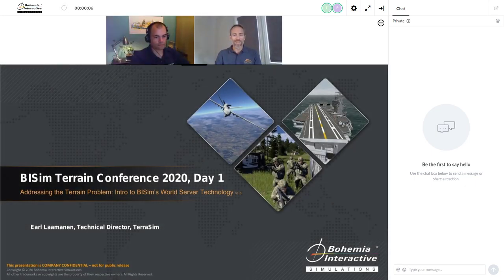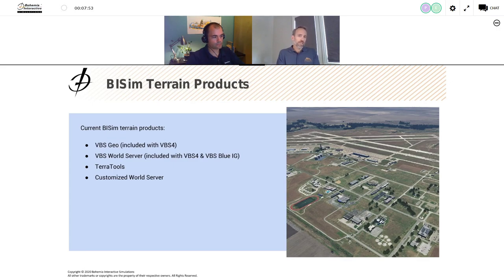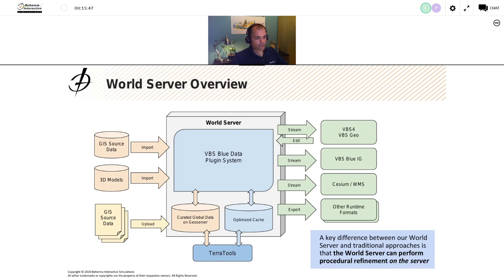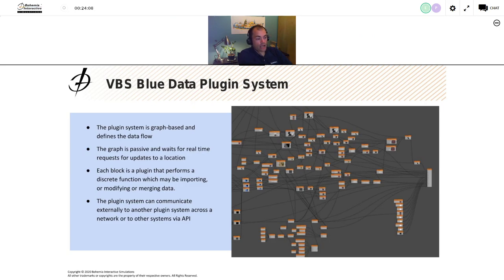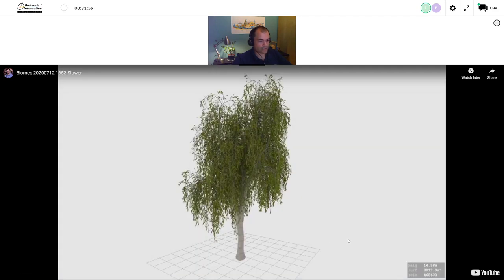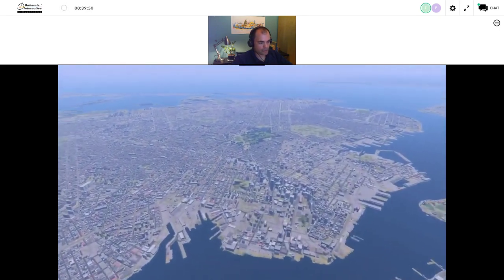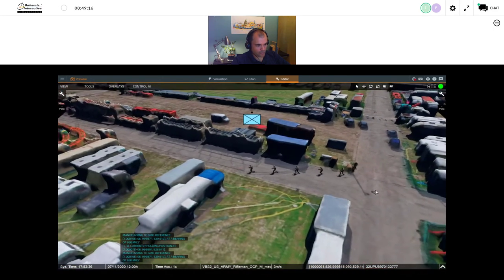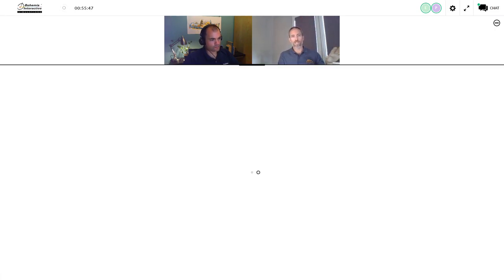BISim Terrain Conference Day 1 - Addressing the Terrain Problem: Intro to BISim's World Server Tech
Earl Laamanen, TerraSim's Technical Director, and Pete Morrison, BISim's Chief Commercial Officer, present an introduction to BISim's World Server Technology. The World Server technology is designed from first principles to leverage cutting-edge networking, cloud deployment, procedural enhancement capabilities, and is built on open standards to facilitate easy enhancement with future technology advancements. We call it a technology, not a product, because it offers a foundation for our COTS products (VBS World Server and, in the future, a version of TerraTools) but also can be a starting point for a fully customized terrain serving and storage solution. This video was recorded during the BISim Terrain Conference, Wednesday, July 15.

The BISim Terrain Conference is a follow-on from the VBS Tech Conference held online in April 2020. BISim covered VBS4 features and capabilities coming in the ready-for-training release available this August.

Video Presentation Timeline
0:00 - 2:45 - Intro from BISim CCO Pete Morrison
2:46 - 5:25 - Agenda and Challenges of Building Terrain For Simulation
5:26 - 9:52 - Terrain Product & Technology Line
9:53 - 19:24 - World Server Overview
19:25 - 20:21 - Warsim Terrain Producer
20:22 - 24:32 - VBS World Server
24:33 - 27:23 - Plugin System Example
28:42 - 31:35 - Terrains generated from TerraTools and served by World Server (VBS4, Unreal, Unity, Cesium)
31:43 - 33:25 - Procedural Trees and Vegetation
33:33 - 39:53 - World Server Video tour of Global Locations
39:54 - 47:29 - VBS Geo Editing and Underground Models
47:30 - 49:50 - Oktoberfest Drone Scan Dataset in VBS4 (courtesy of Quantum Systems)
49:51 - 51:46 - Open Source Bathymetry Data in VBS4
51:47 - 1:09:09 - Questions